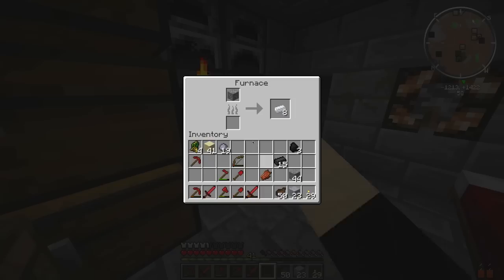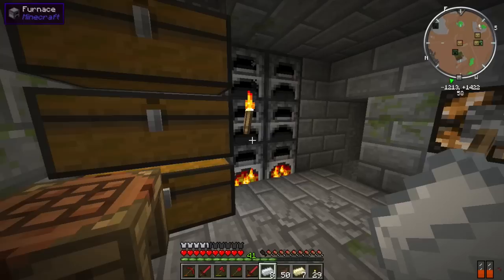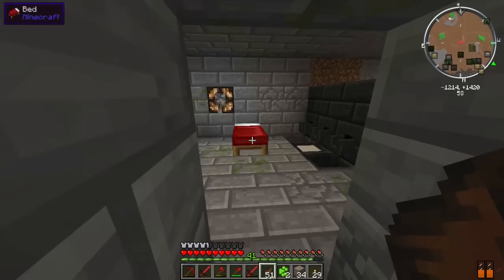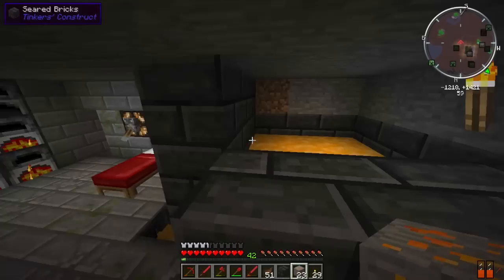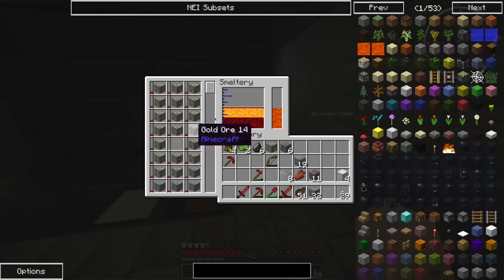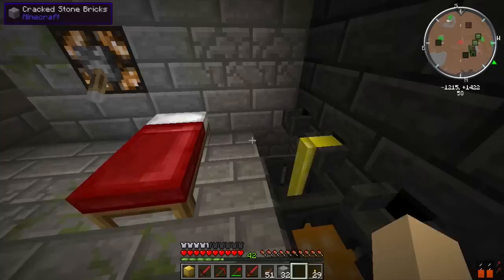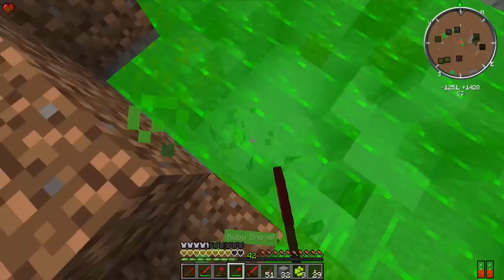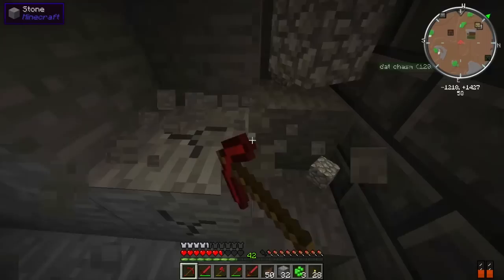End of Earth: Minecraft Modded Survival Ep.9 - UPGRADING THE SMELTERY!!! (Steve's Galaxy Modpack)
Minecraft Mods in Post Apocalyptic Minecraft! The Earth has been wiped of all life, and we must use Minecraft Mods to build a Spaceship to a new world!

End of Earth is a Minecraft Modded Survival series using the Steve's Galaxy Technic Modpack full of awesome Minecraft Mods! In this series, Earth is in a post-apocalyptic wasteland, void of all life. We must start from scratch, use Minecraft Mods, and eventually build a spaceship to travel to the stars in search of a new planet to call home.